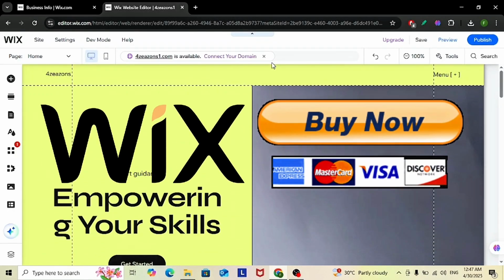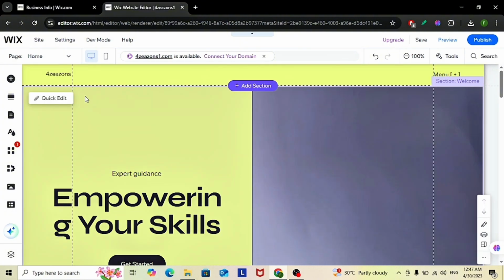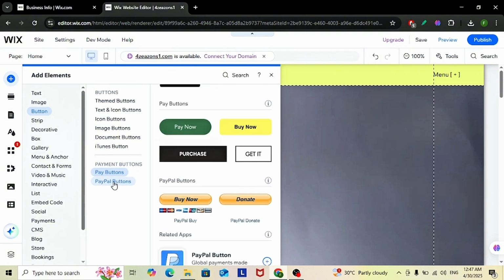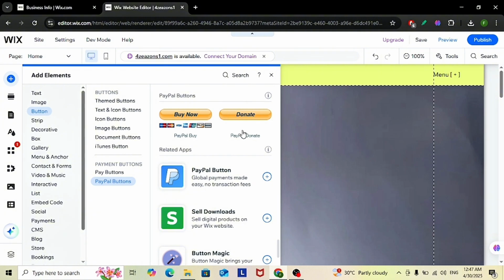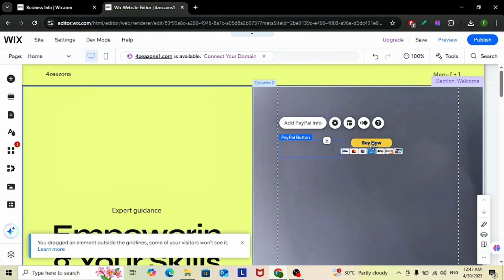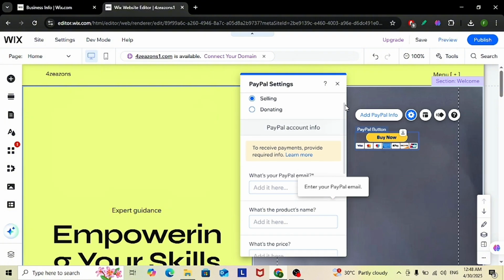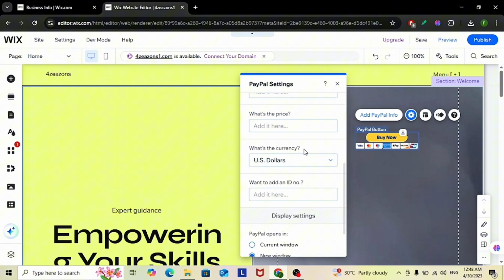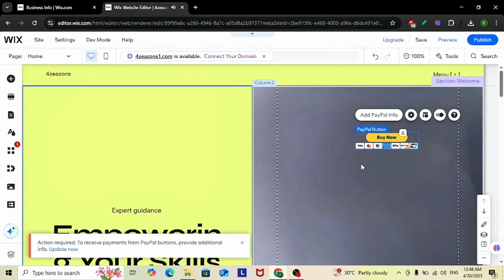How To Add Paypal Button 'BUY NOW' & 'DONATE' in WIX ✔️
Learn how to add PayPal buttons like "Buy Now" and "Donate" to your Wix website easily in this step-by-step tutorial. Whether you're selling products or collecting donations, integrating PayPal on Wix helps you accept payments quickly and securely.